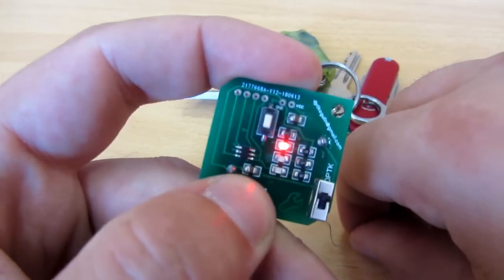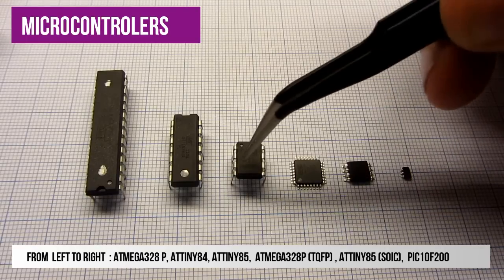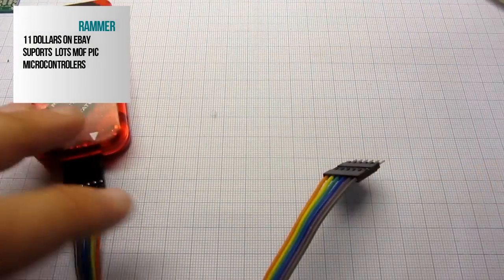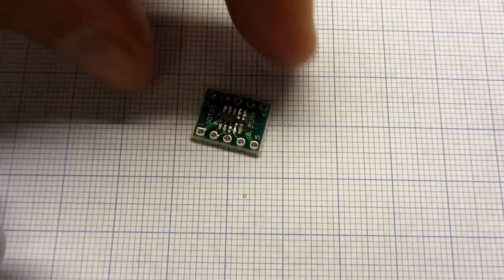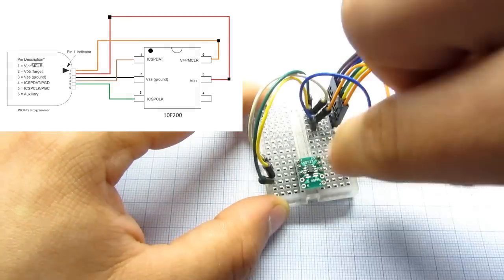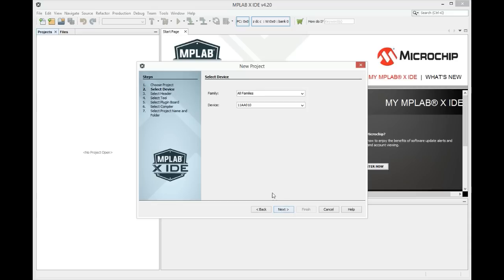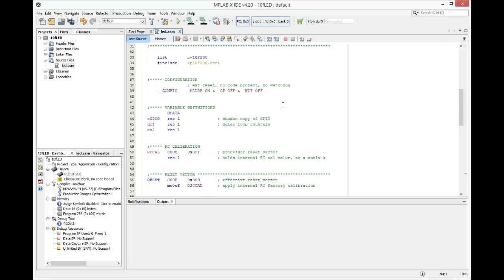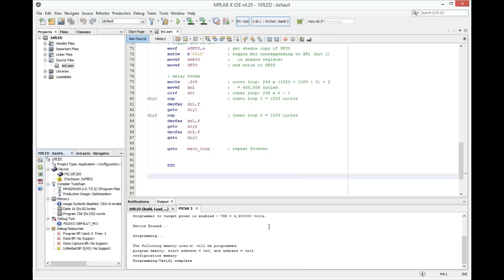Smallest and cheapest microcontroller - tutorial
I will try to show you how to use and program  PIC10f200. This thing is realy small, only 3 mm long. It is also very cheap, you can find it on Internet for around 30 cents.

We will program this microcontroler using this pickit3 programer, i bought mine on ebay and it was around 11 dollars.

This device is realy small so we will need to use these adapter PCB board  to use pic10f200 on breadboard. Adapter boards are very cheap, i payed 1 dollar for  10 of them on ebay.